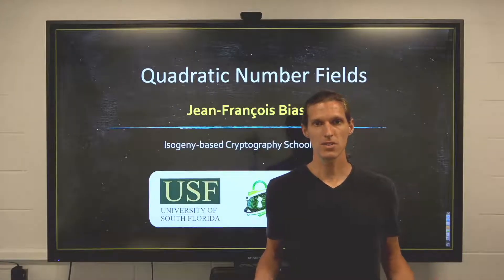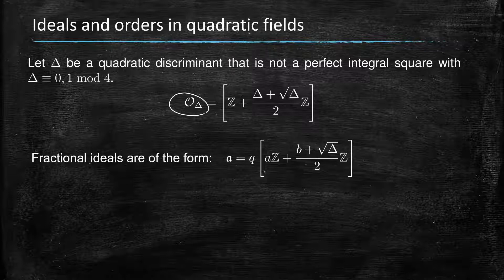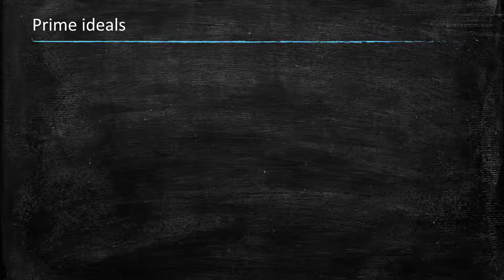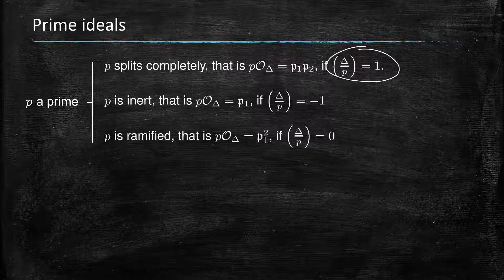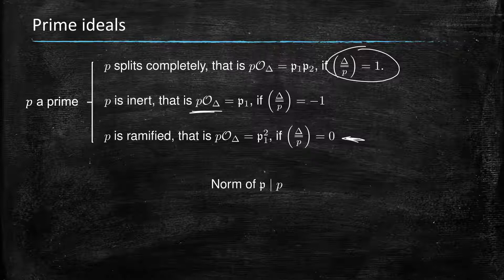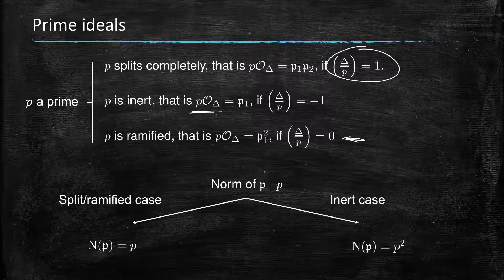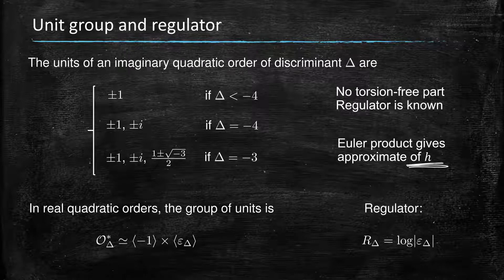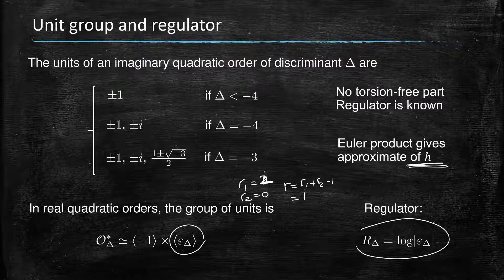Quadratic Number Fields